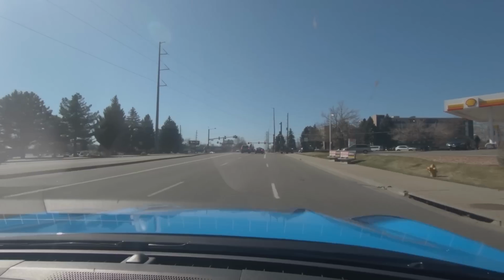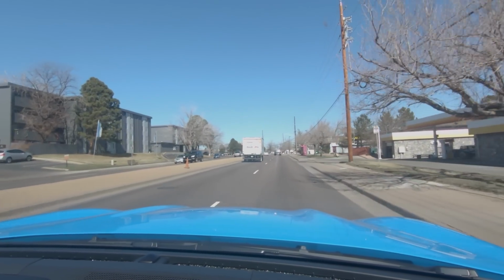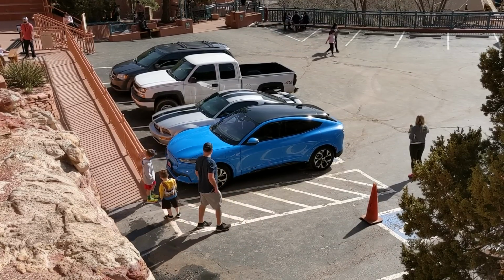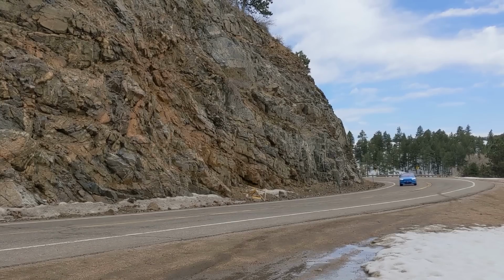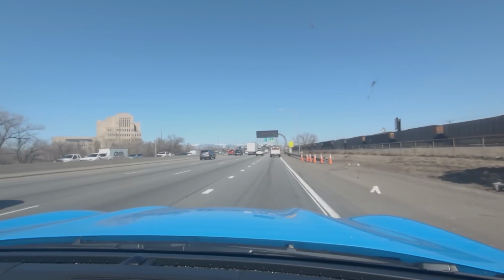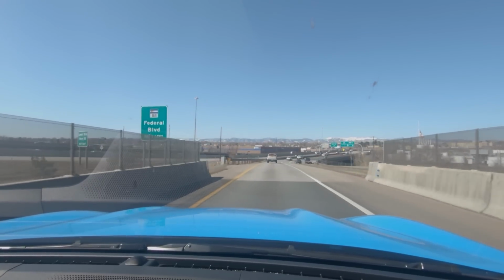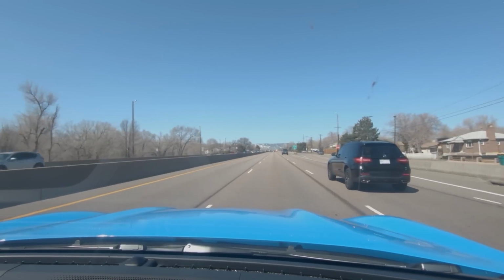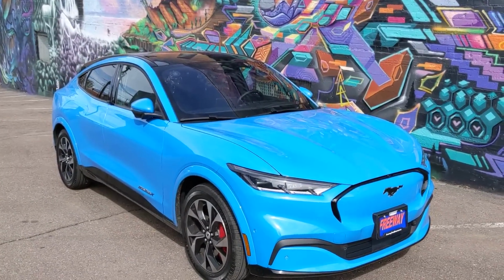Mustang Mach-E Owner Review (1 month of FUN!!!)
I've owned the Mustang Mach-E for one month and I'm loving it. Find out my favorite things about the Grabber Blue, First Edition Mustang Mach-E.

It's obvious that this is a quick car and that is one of my obvious favorites. But there is so much more to like about the Mustang Mach-E. From the One Pedal Driving to Co-Pilot 360 to the SYNC 4A system, it has all pretty great.

It wasn't 100% perfect, I did have a few things I didn't like and an issue at delivery.

This is my one month review of the Mach-E. If you want a different perspective, make sure you check out Liv's review as well:

0:00 Introduction
0:50 Quickness
2:32 CoPilot 360
4:50 One Pedal Driving
5:30 Driving Modes
6:10 Mach-E Attention
7:19 Ride Comfort
9:10 SYNC 4A
11:20 Quiet Ride
12:20 Love EV life
13:34 Negatives
16:00 Build quality & paint